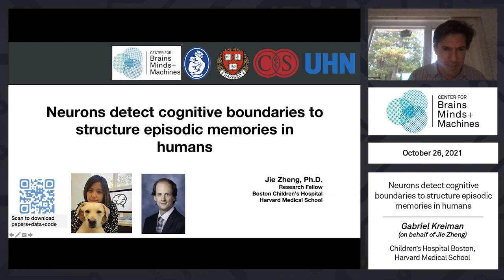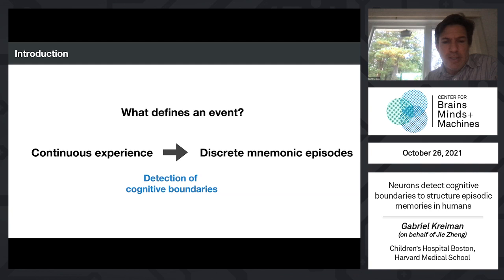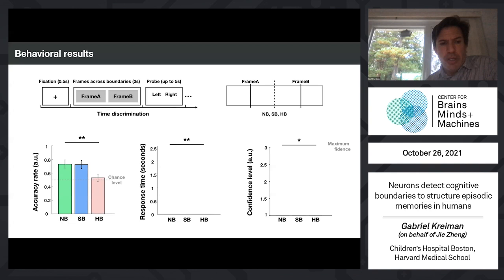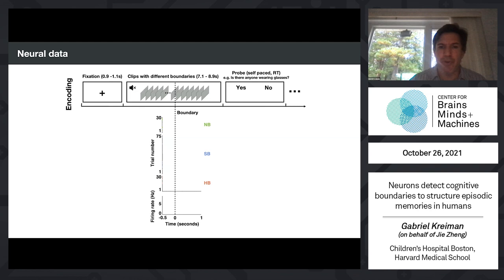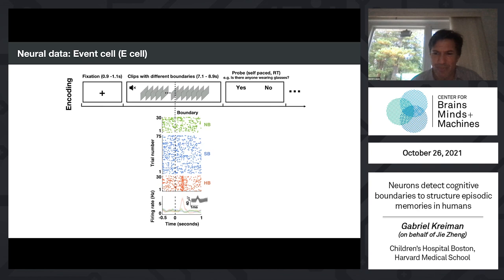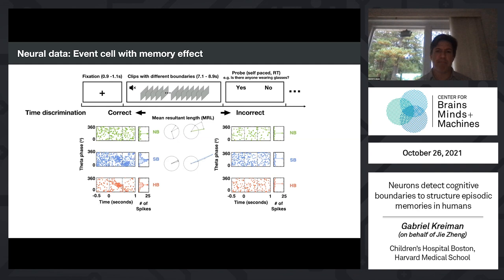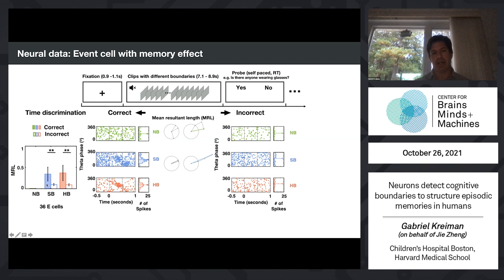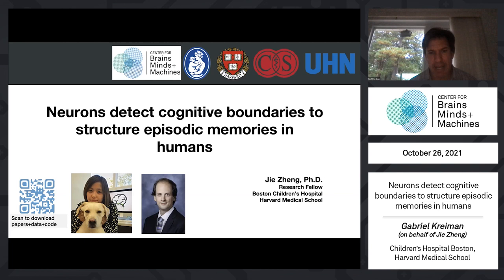Neurons that structure memories of ordered experience in human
Gabariel Kreiman (on behalf of Jie Zheng), Children's Hospital Boston, Harvard Medical School
Abstract: The process of constructing temporal associations among related events is essential to episodic memory. However, what neural mechanism helps accomplish this function remains unclear. To address this question, we recorded single unit activity in humans while subjects performed a temporal order memory task. During encoding, subjects watched a series of clips (i.e., each clip consisted of 4 events) and were later instructed to retrieve the ordinal information of event sequences. We found that hippocampal neurons in humans could index specific orders of events with increased neuronal firings (i.e., rate order cells) or clustered spike timing relative to theta phases (i.e., phase order cells), which are transferrable across different encoding experiences (e.g., different clips). Rate order cells also increased their firing rates when subjects correctly retrieved the temporal information of their preferred ordered events. Phase order cells demonstrated stronger phase precessions at event transitions during encoding for clips whose ordinal information was subsequently correct retrieved. These results not only highlight the critical role of the hippocampus in structuring memories of continuous event sequences but also suggest a potential neural code representing temporal associations among events.